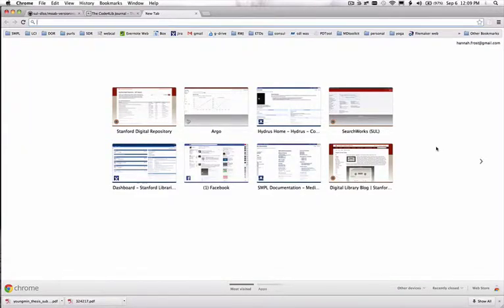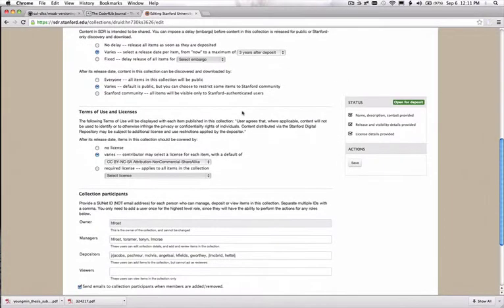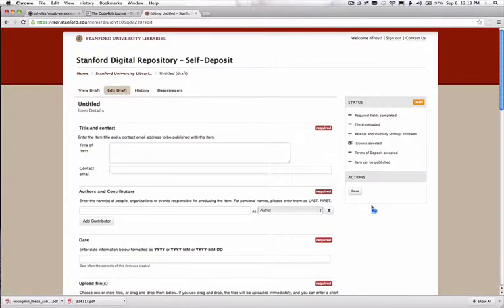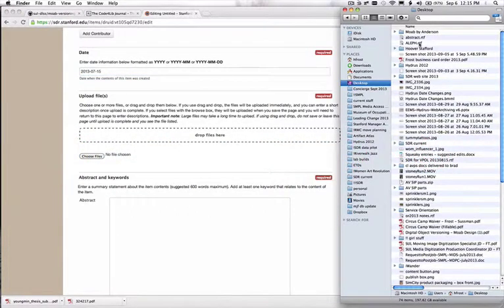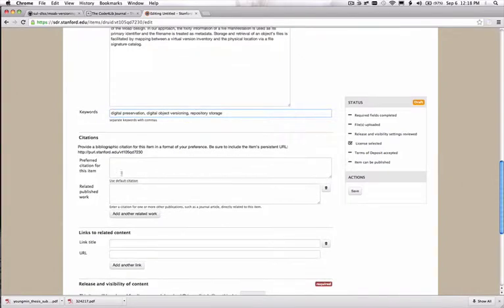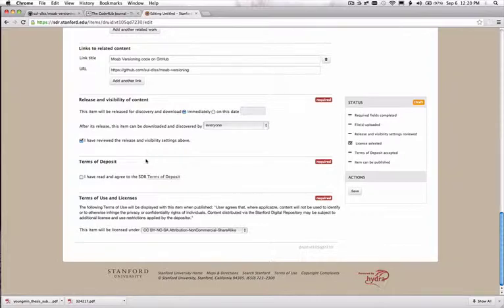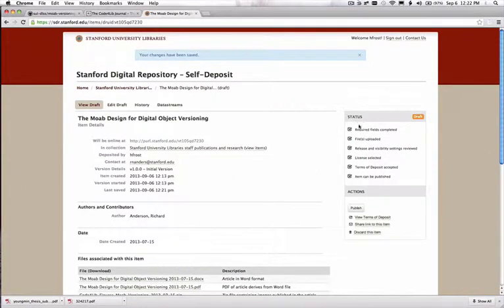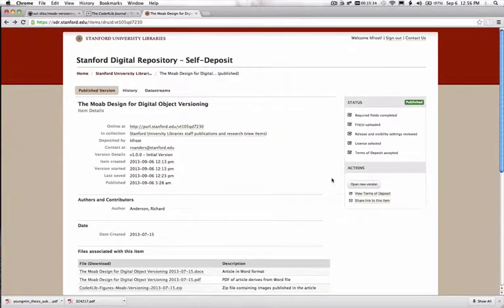Depositing to the Stanford Digital Repository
A screencast demonstrating how to use the Stanford Digital Repository's online system for depositing digital content for long-term access and preservation.